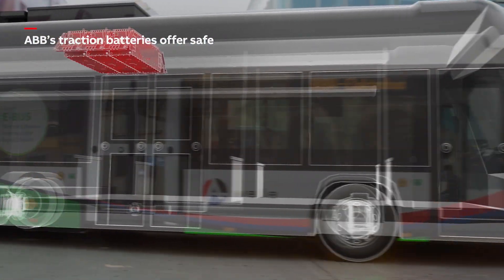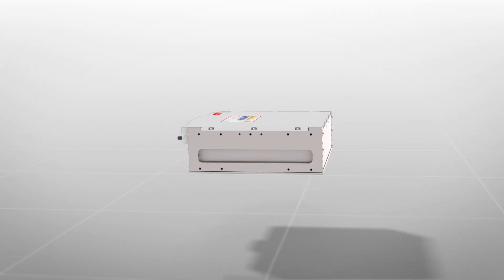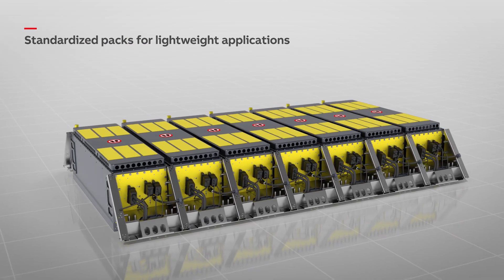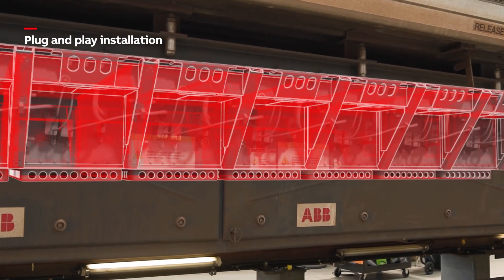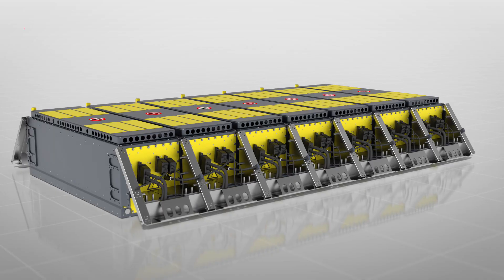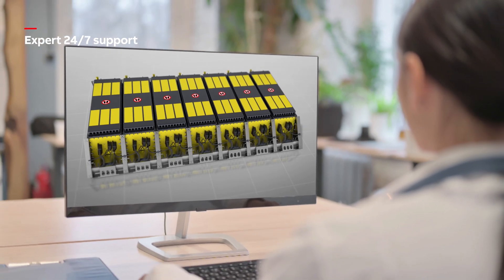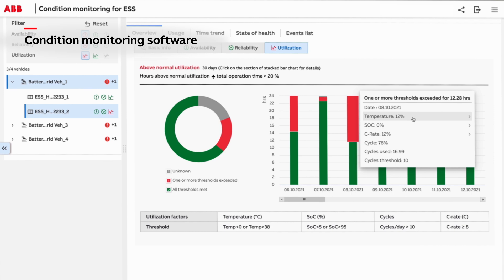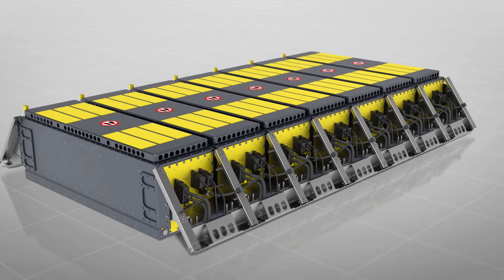Traction Battery System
ABB Traction Battery System to power vehicles and fleets of any size. From construction vehicles and e-busses to large scale heavy-duty industrial vehicles and trains.